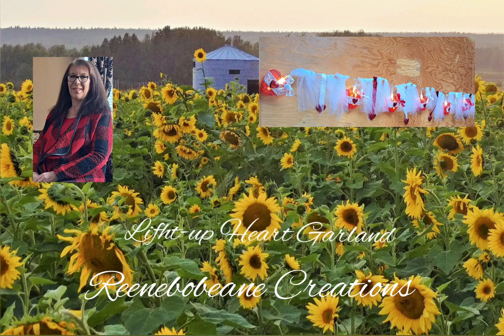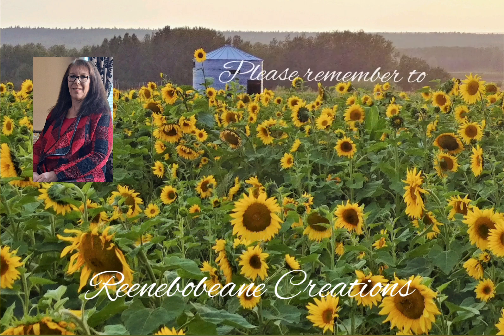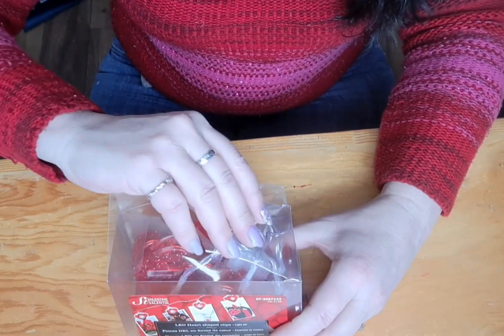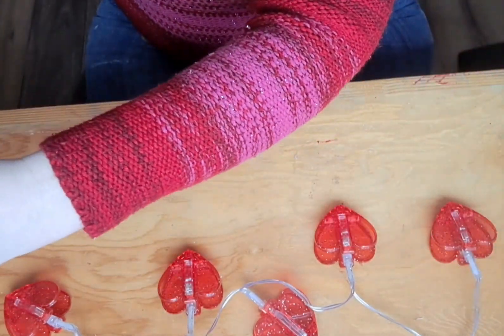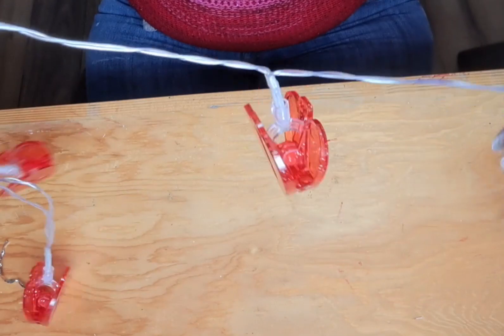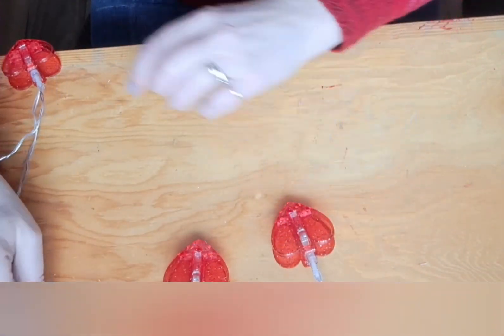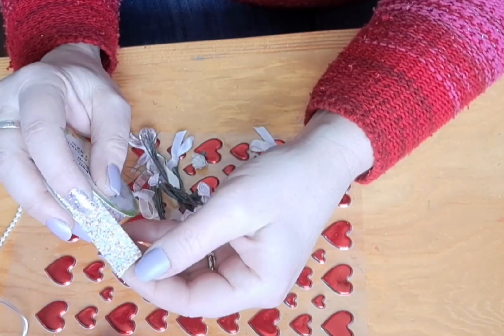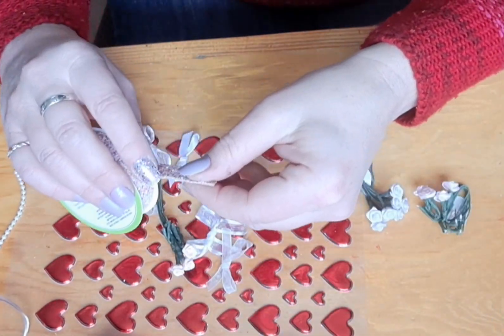Valentines Garland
You could leave this garland up all year with pictures of those you love in the light up clips.  So cute!